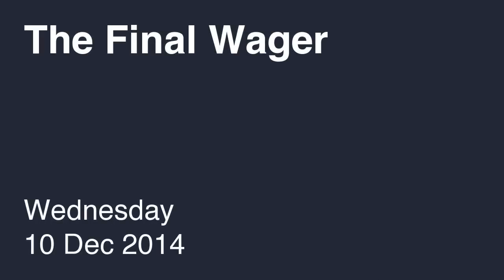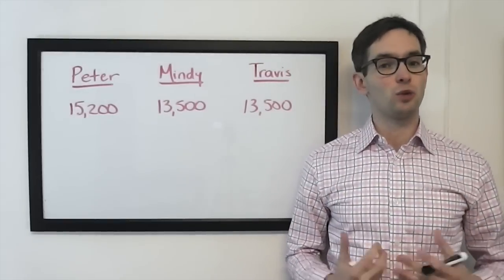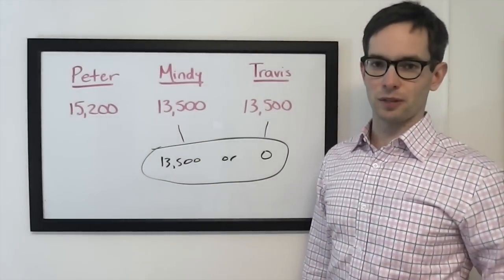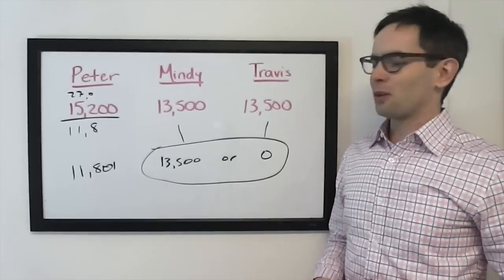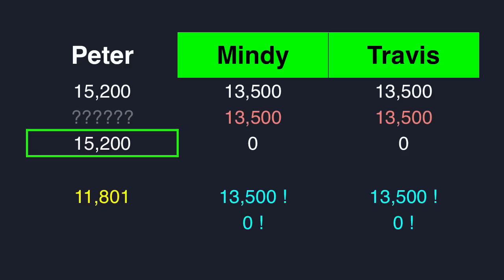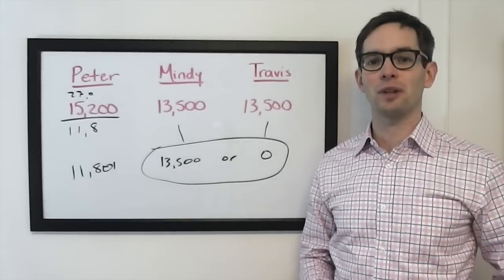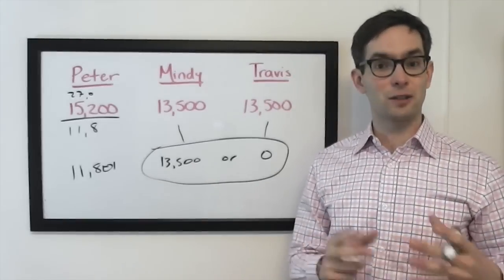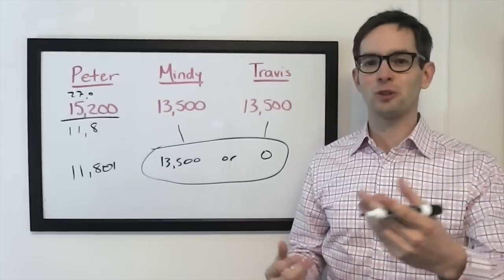The Final Wager – Wednesday, December 10, 2014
2003 Jeopardy! College Champion Keith Williams breaks down the wagering for the match Peter McGillicuddy vs. Mindy Miner vs. Travis Darling, which first aired December 10, 2014.